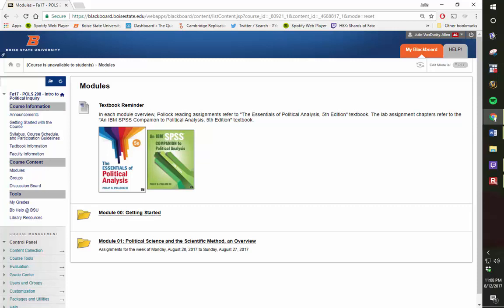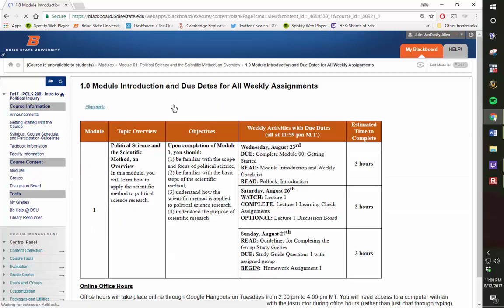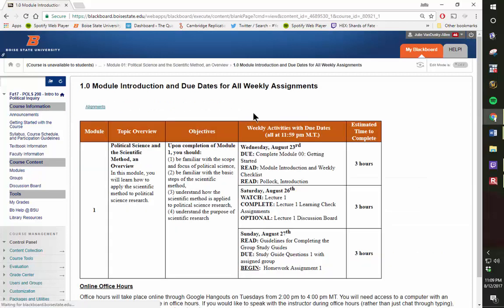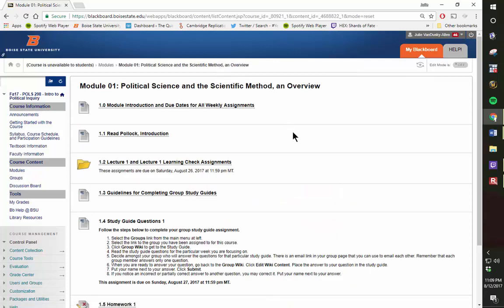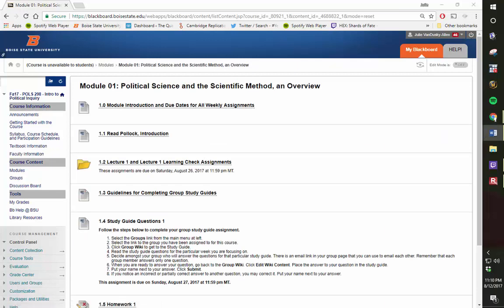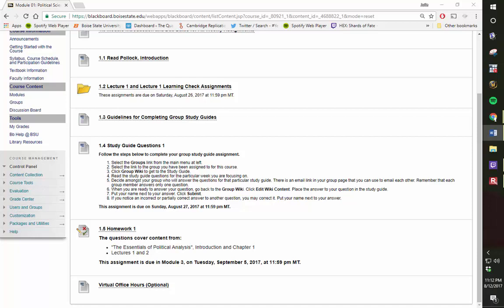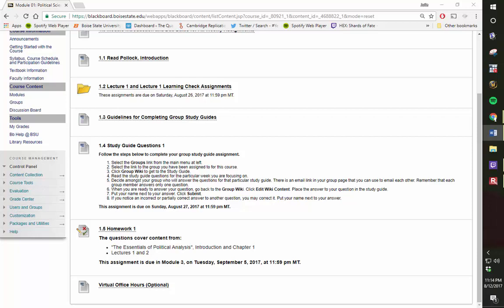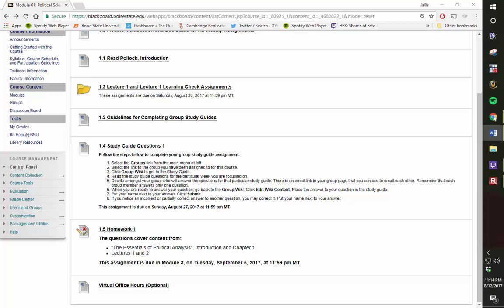Introduction to Course- POLS 298 Online Fall 2017